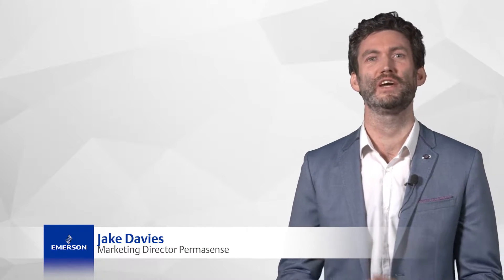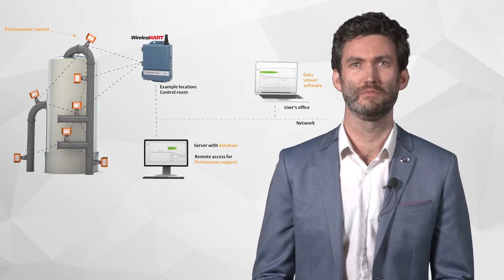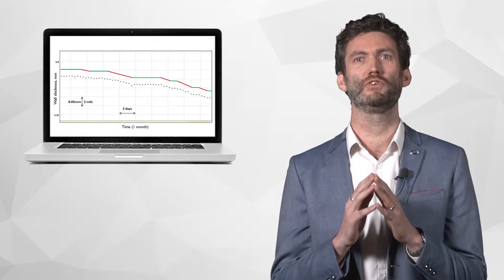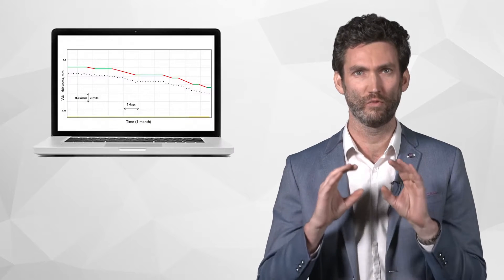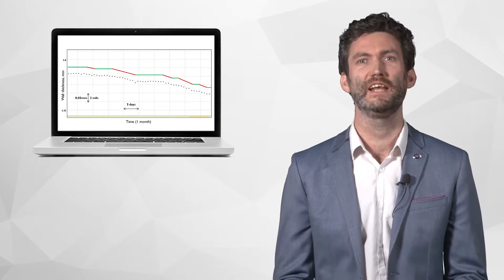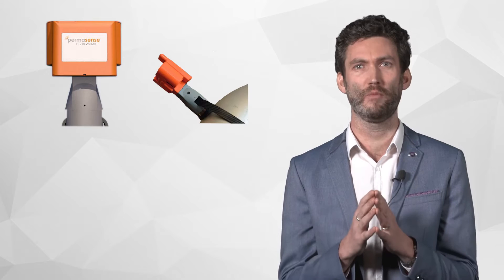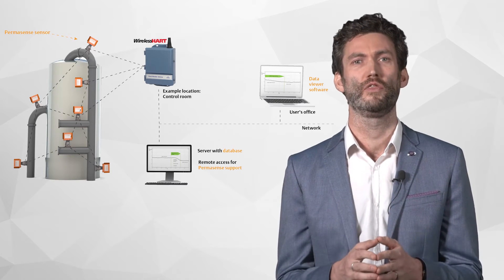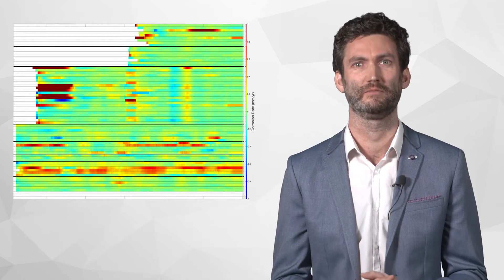Overview of Rosemount™ Wireless Permasense Solutions for Corrosion Erosion Monitoring​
Learn about corrosion & erosion solutions with Permasense technology for better-informed decision making with non-intrusive sensor-based solutions.